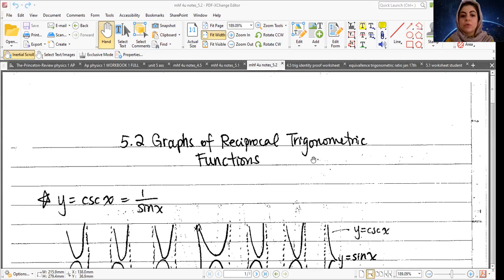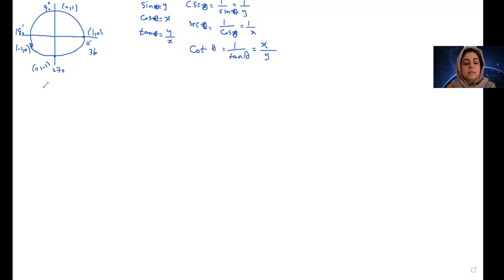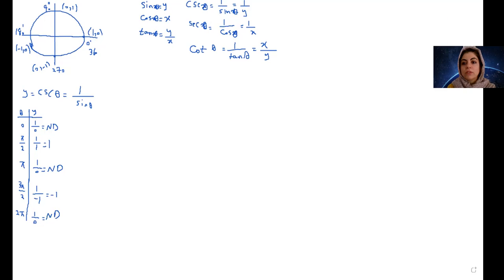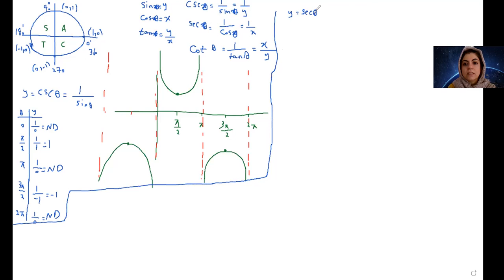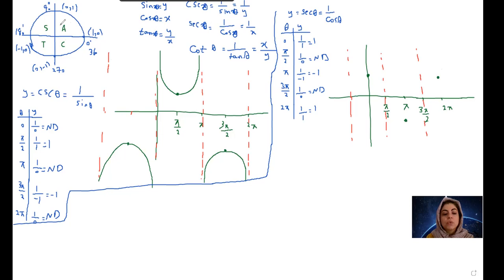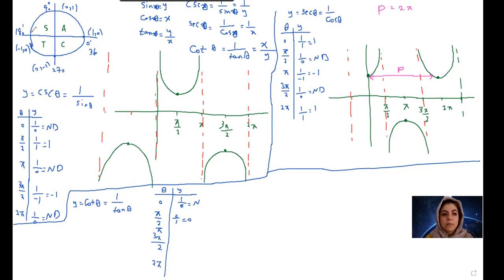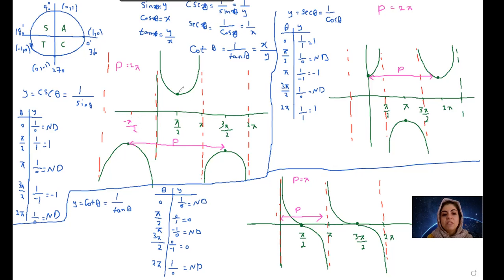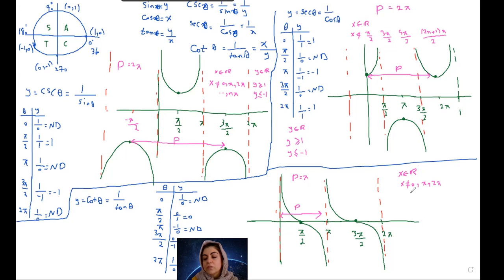5 2 lesson graph of reciprocal trigonometric ratio secant cosecant and cotangent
graph of reciprocal trigonometric ratio secant cosecant and cotangent